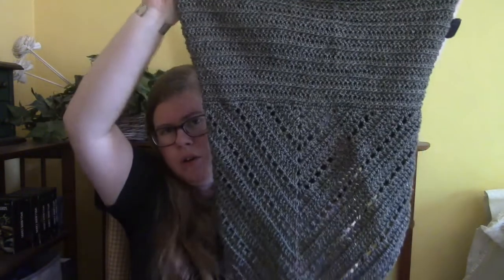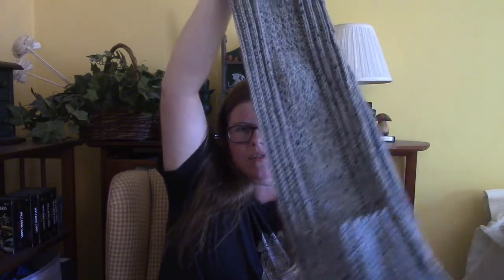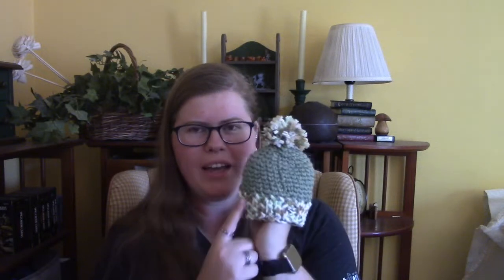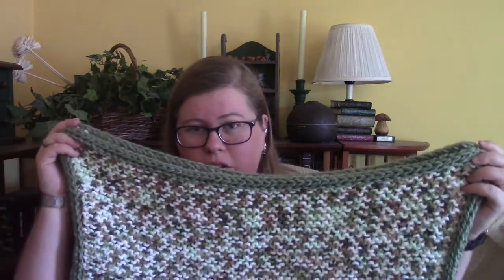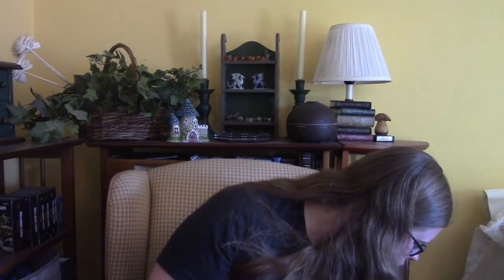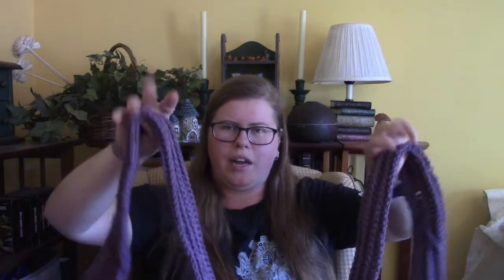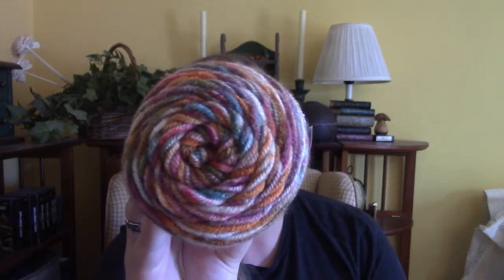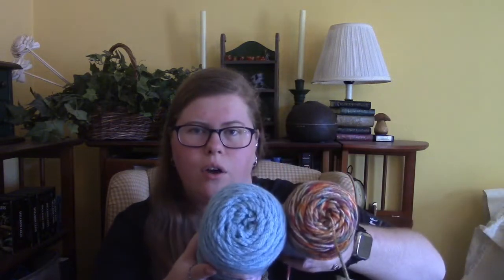Stitches and Scribbles Podcast -Episode 22 - I went back to hobby lobby...